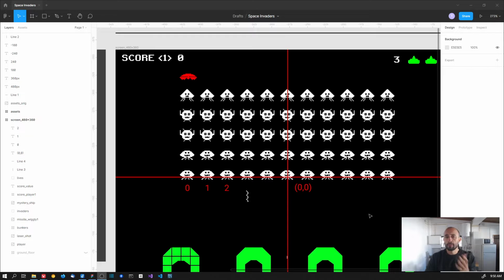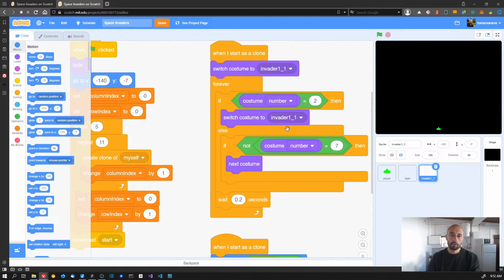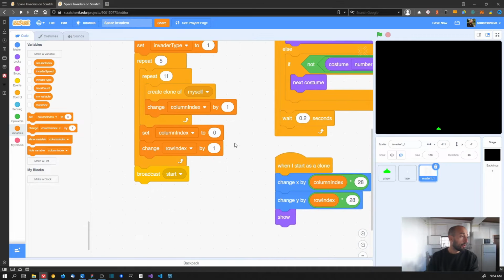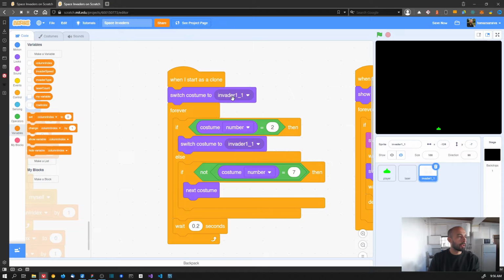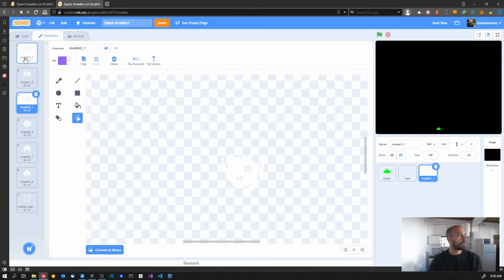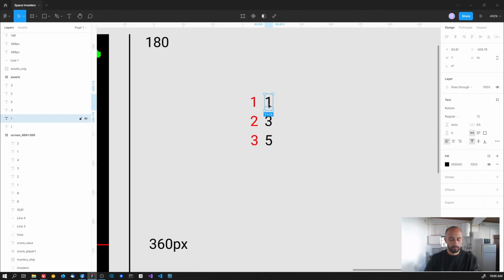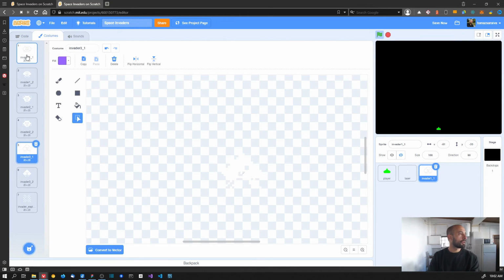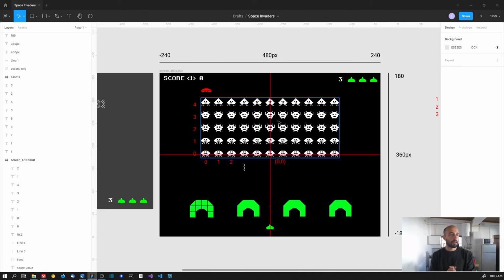Using Variables in Scratch: A real example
In this video of my scratch tutorial for beginners on how to make a Space Invaders game in Scratch, we'll see how to use variables to assign the invader type.

TIMESTAMPS
00:15 Types of invaders in Space Invaders
01:00 Identifying the invader type
02:20 Creating a variable for the invader type
04:00 Updating the variable value of the invader type
06:30 How to change costumes using a variable in Scratch
09:00 Updating the sprite animations

BLOCKS
* Operators *